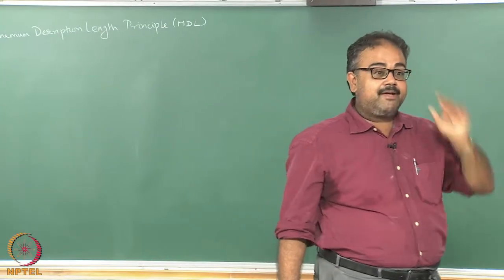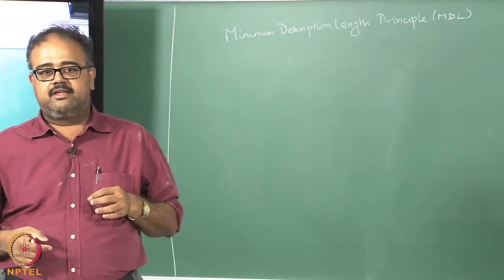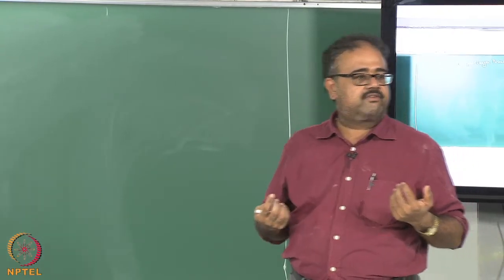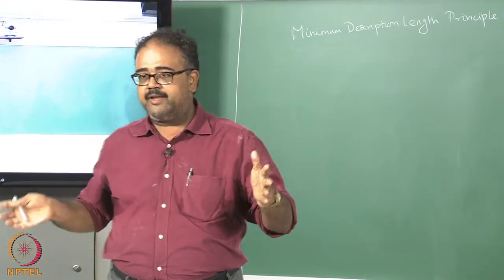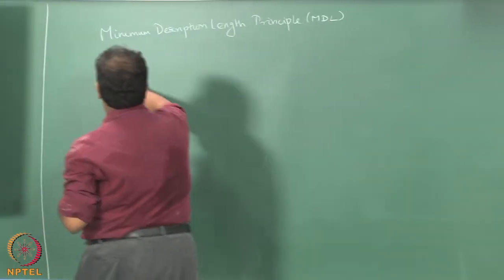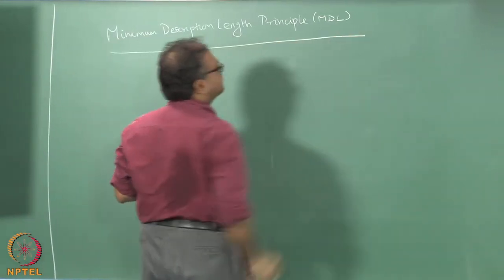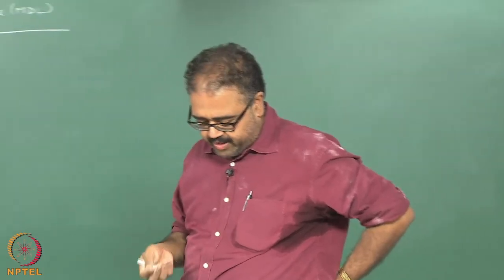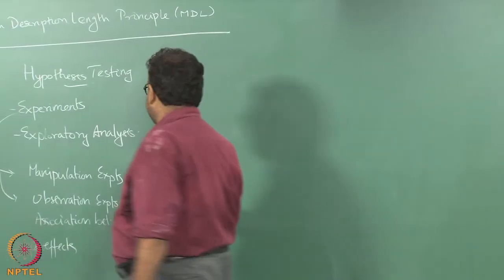Week 6 Lecture 46 - Minimum Description Length & Exploratory Analysis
AUC ROC curve